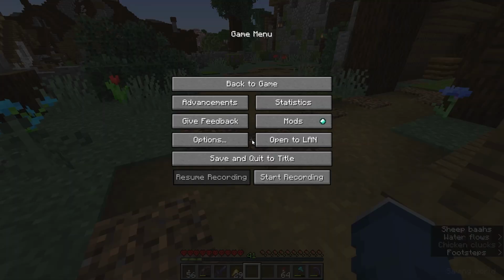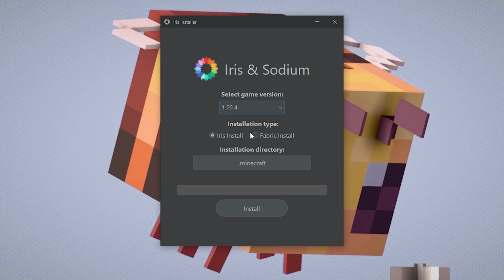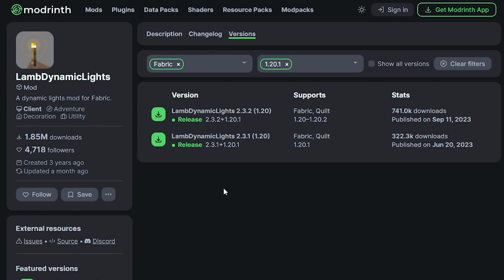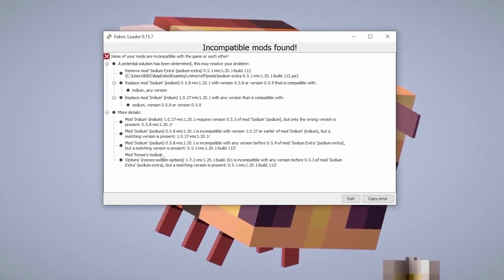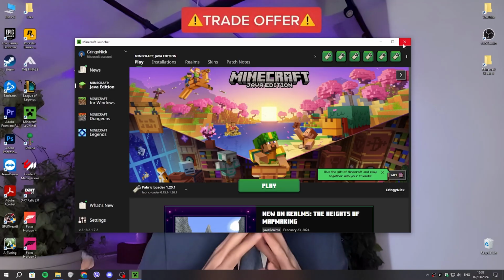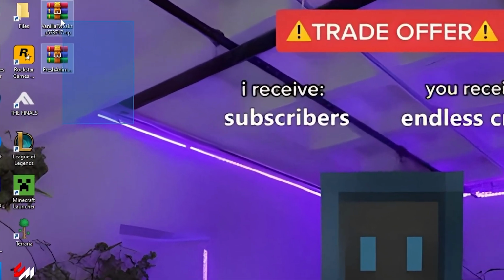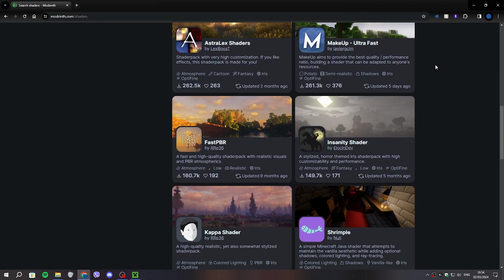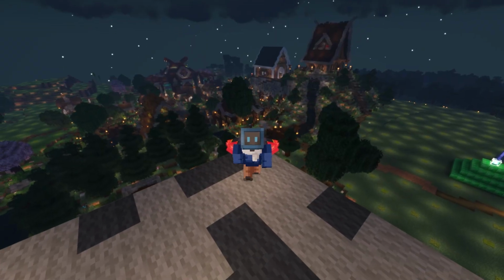How to Upgrade your Minecraft Experience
I will be showing you how to massively improve your Minecraft experience with a couple simple steps! We will go through with:
How to install Fabric, alongside with Iris, then move onto how to install the required Mods, how to install Fresh Animations and the Vanilla Tweaks Shaderpack, and finally - how to install Shaders. This will truly enchant your gaming adventure.

All of this will not only enhance how Minecraft looks, but will also improve performance! You should also be able to play on any server while using this.
We're going to be downloading mostly from Modrinth and CurseForge. Let's get started:

Make sure you show your support to the creators of the mods, resourcepacks and shaders!

My setup:
🖥️PC: AeroCool Shard | Ryzen 5 3600 | RTX 2060 6GB | 16GB Ram
⌨️Keyboard: Cougar Deathfire EX
🖱️Mouse: Logitech G502 Hero
🎙️Microphone: Trust GXT 242 Lance
🎮Controller: Logitech F710
🎮Wheel: Logitech G923

Stay cringey, everyone!

Chapters:
0:00 Intro & Explanation
0:39 Fabric & Iris
1:56 Installing the Mods
3:29 Troubleshooting errors
4:54 Vanilla Tweaks/Fresh Animations
6:30 Installing Shaders
7:26 Conclusion